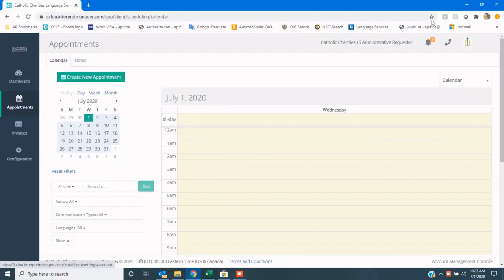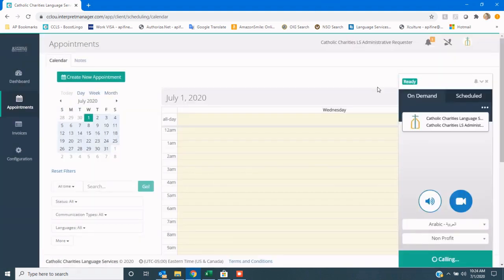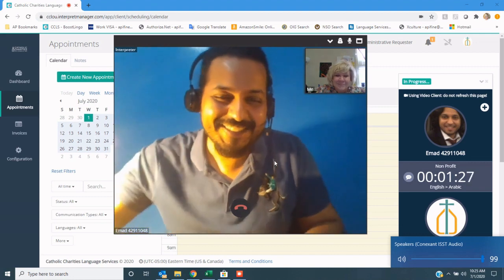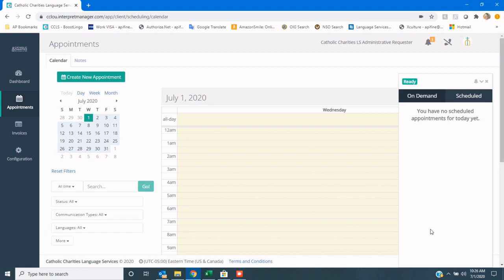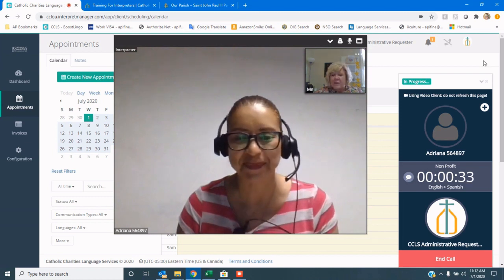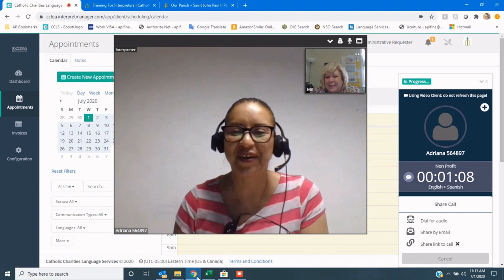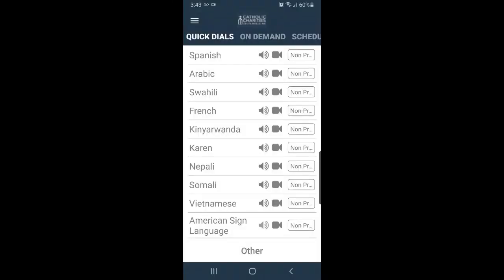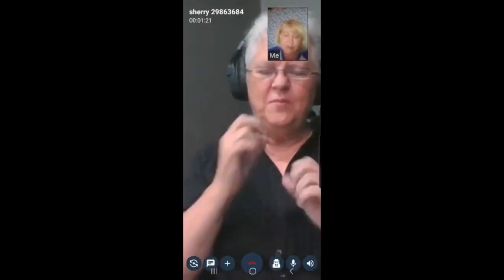Connecting with a Video Interpreter